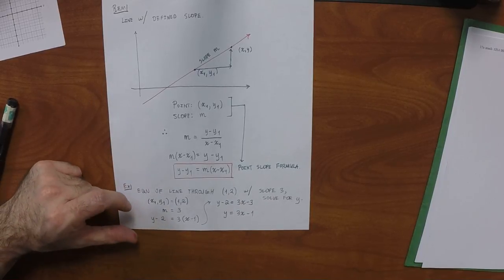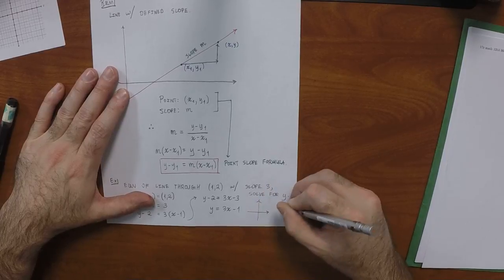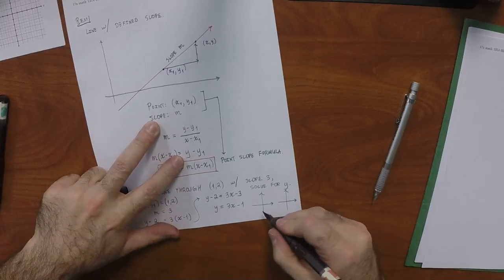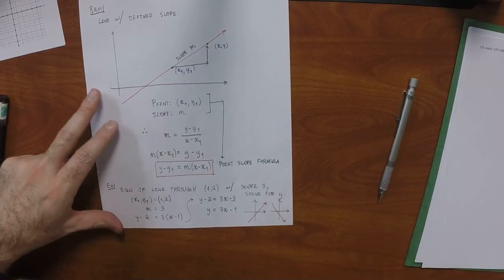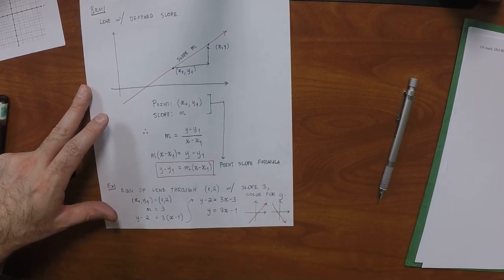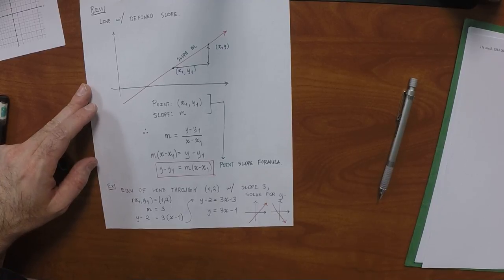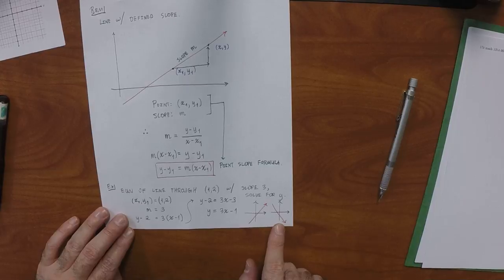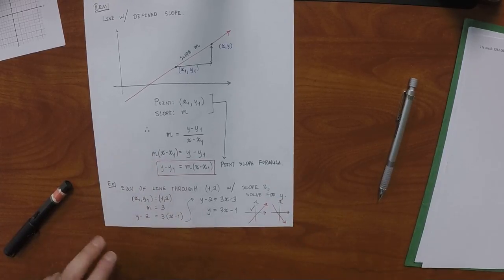17s MATH 1314: 2017-02-10